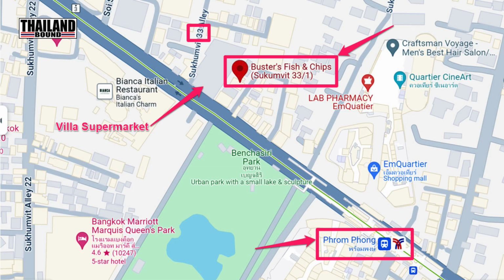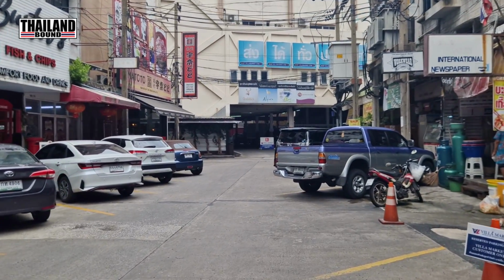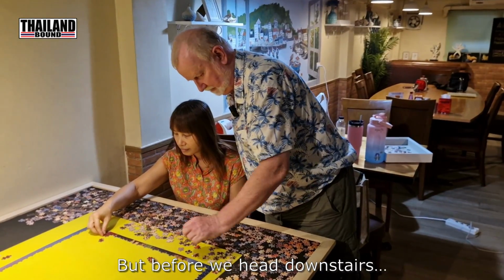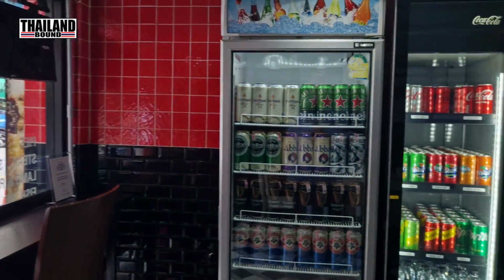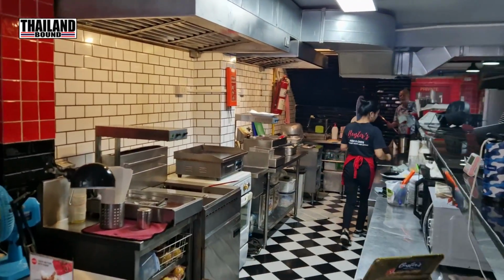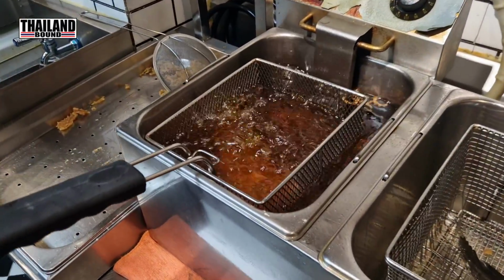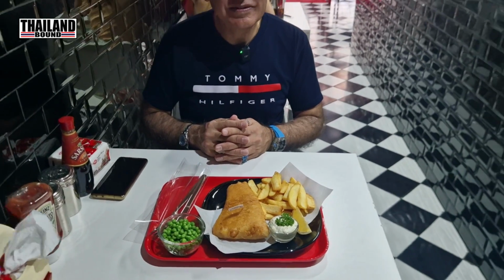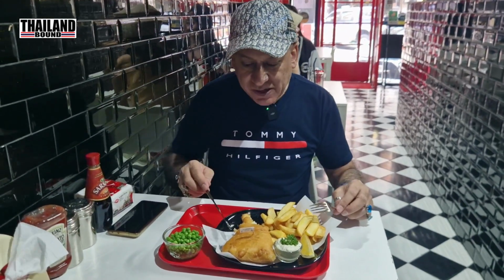Busters Fish & Chips, Sukhumvit, Soi 33/1, Bangkok, Thailand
Join me as I explore Buster's Fish and Chip Shop in the heart of Bangkok, Thailand! Discover why this spot is a favorite among locals and expats for its delicious, crispy fish and perfectly cooked chips. From the cozy atmosphere to the mouth watering menu, see why Buster's is a must-visit for anyone craving a taste of classic British cuisine in Bangkok. Don't miss out on this culinary adventure!

IF YOU LIKE WHAT I DO ON THIS CHANNEL AND YOU WOULD LIKE TO SUPPORT ME, “PLEASE CONSIDER BUYING ME A BEER OR TWO”

Send money to Thailand using “Wise” (Formally “Transfer Wise”) much cheaper than banks! You can visit the Wise website to find out more here: